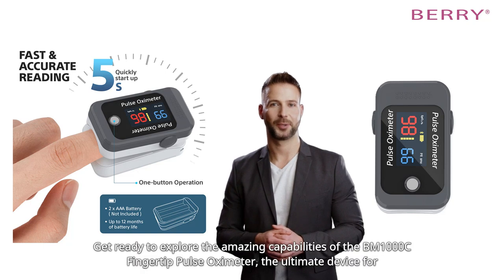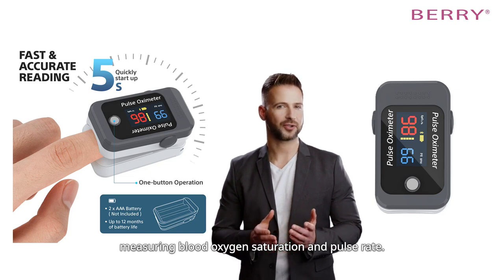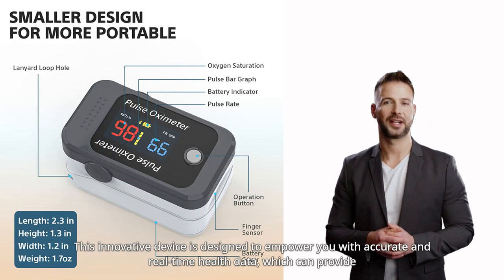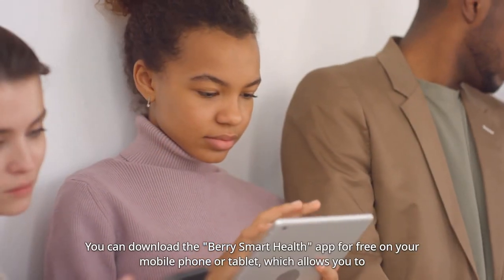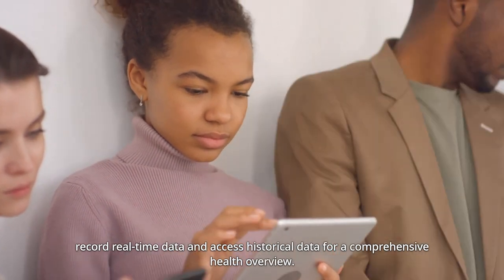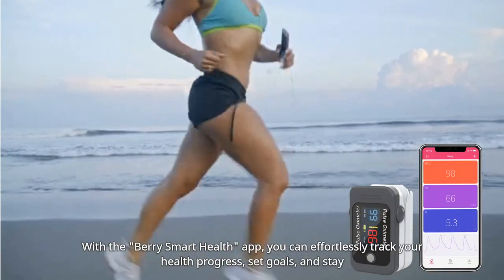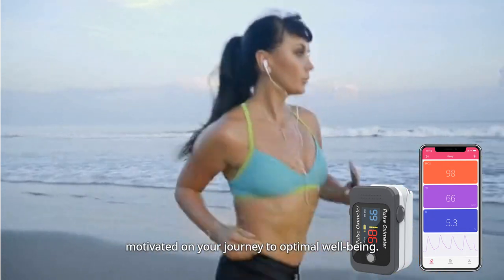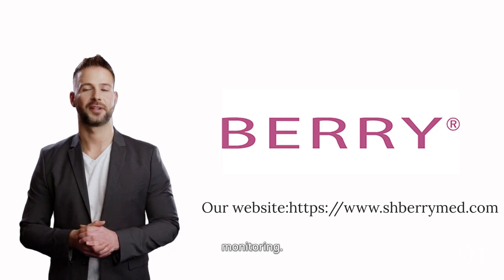Revolutionize Your Health Monitoring with the BM1000C Fingertip Pulse Oximeter!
👋 Welcome to Pulse Health Solutions - Your One-Stop Destination for Advanced Health Monitoring! 👋

🎯 Introducing the BM1000C Fingertip Pulse Oximeter: The Future of Health Monitoring
If you're seeking a reliable and comprehensive health monitoring device, you've come to the right place. We go beyond just measuring your blood oxygen and pulse rate—our BM1000C offers so much more!